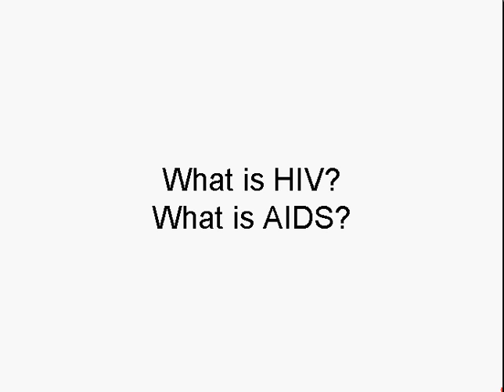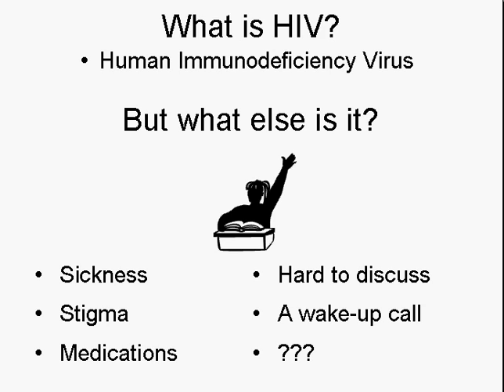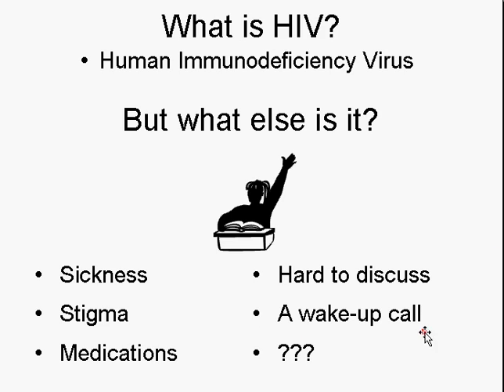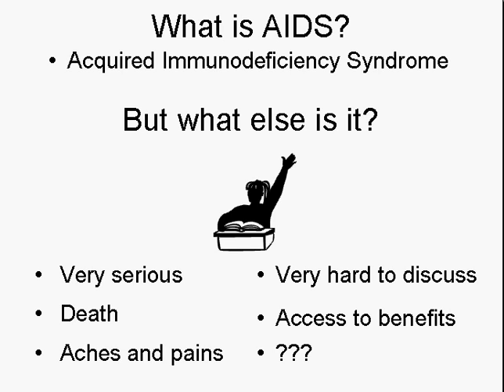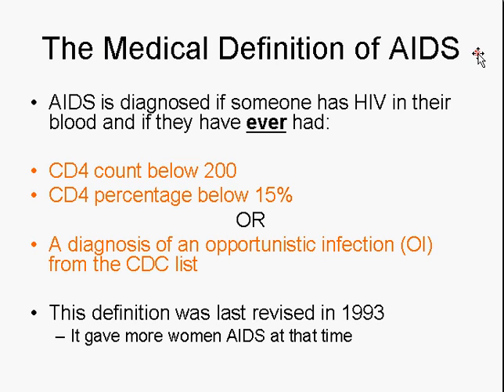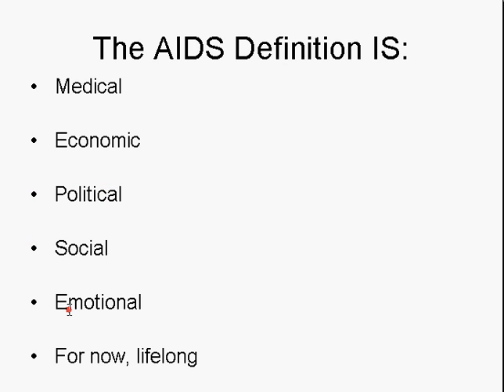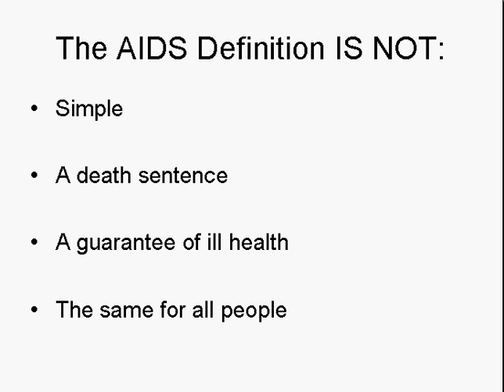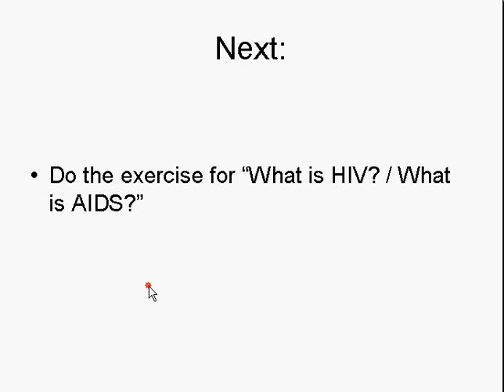What Is HIV? What Is AIDS?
This lesson is the first in our Frontline TEACH class. We explore the medical, economic, political, social and emotional aspects of HIV and AIDS. For more information on our programs, go